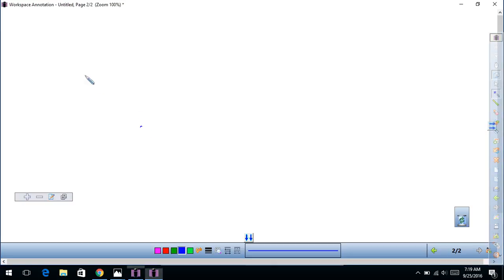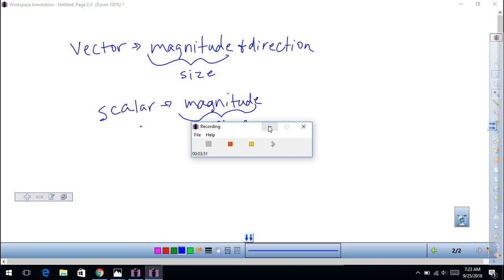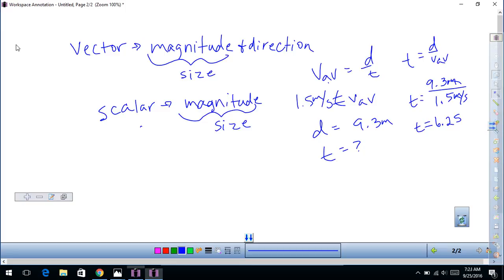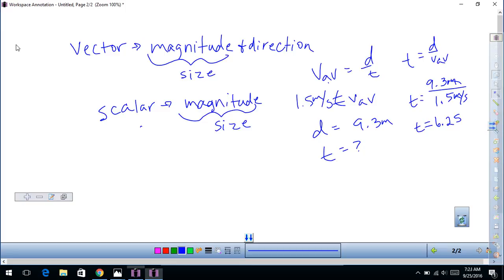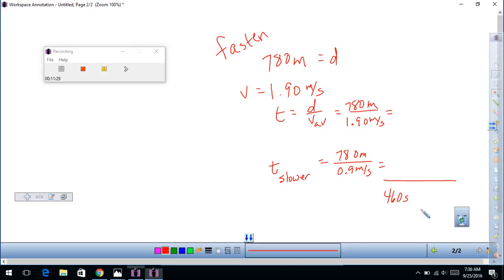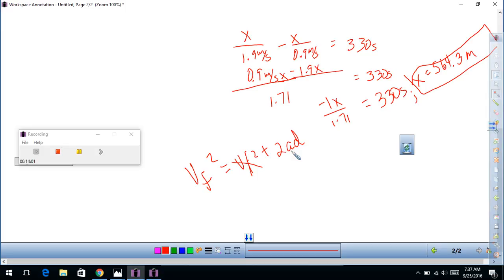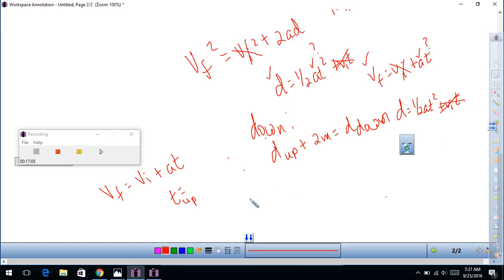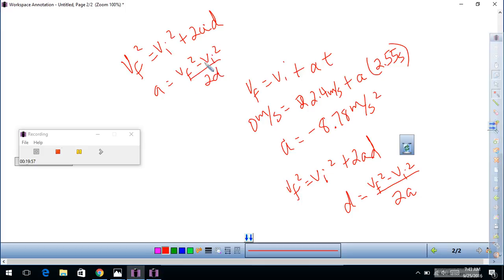George Review Motion and grraphing